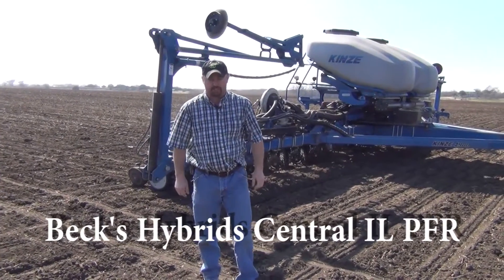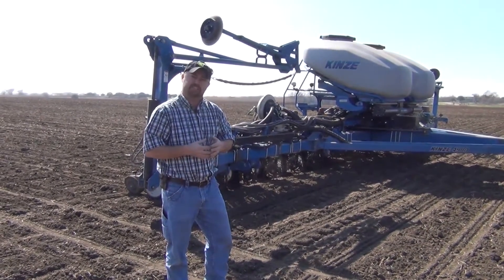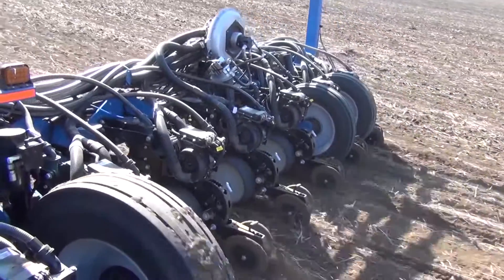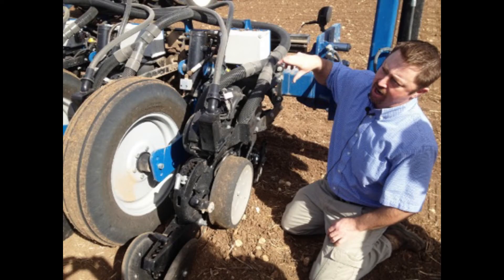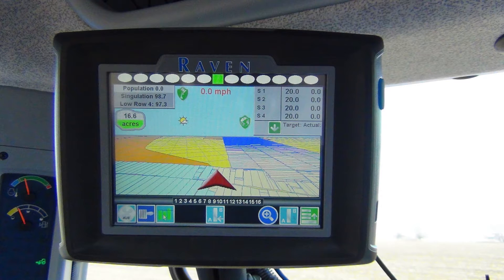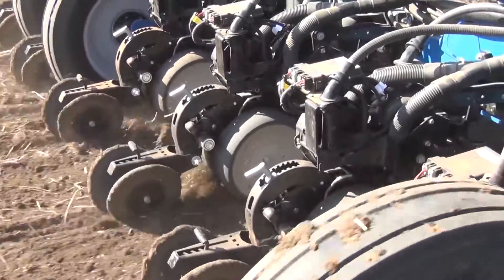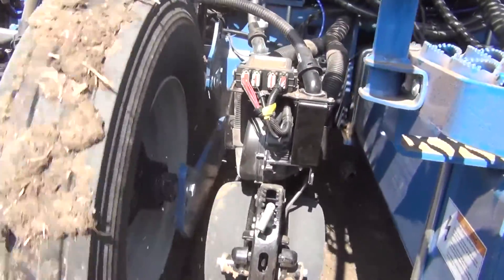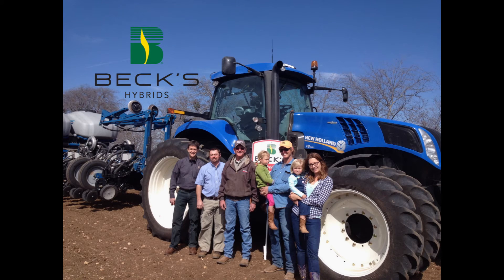More on Multi-Hybrid Planting from Beck's Hybrids' Jason Webster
Beck's Hybrids Central Illinois PFR director, Jason Webster and the Beck's team recently planted corn in February in Texas with a new multi-hybrid planter and Kinze Manufacturing. Beck's is the first to work directly with a farmer planting corn with this new Kinze 4900 multihybrid planter.

Our previous two years of testing shows an average yield benefit of 9.5 Bu./A. for planting with a multi-hybrid planter where a defensive hybrid is planted in the less productive soil and an offensive hybrid is planted in the more highly productive soil within the same field. Beck's will be testing three of these planters in Indiana and Illinois this spring. to learn more.